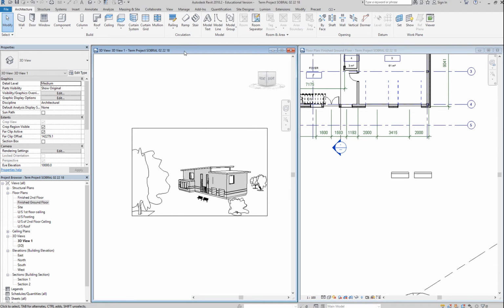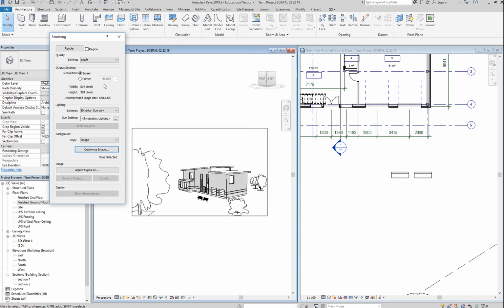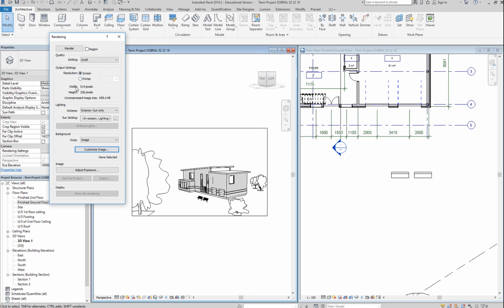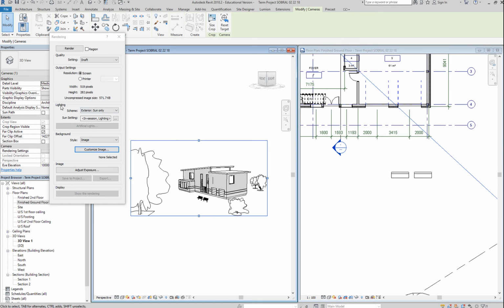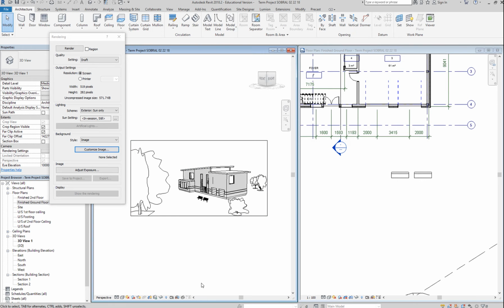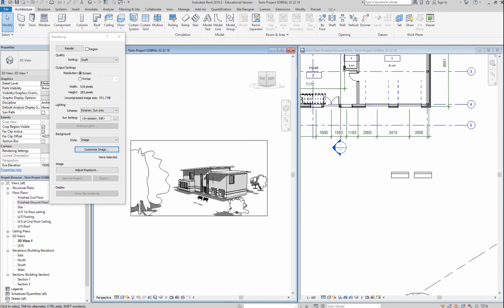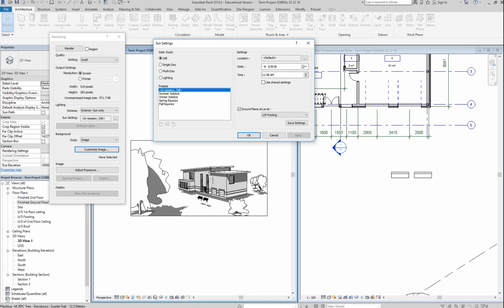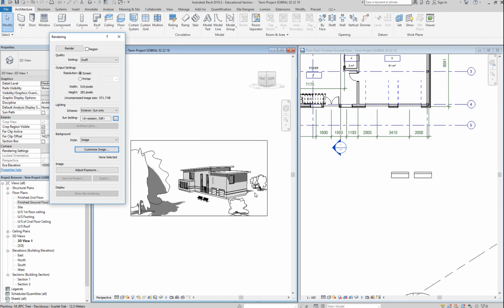3 Test render